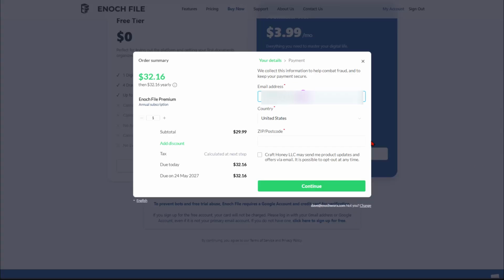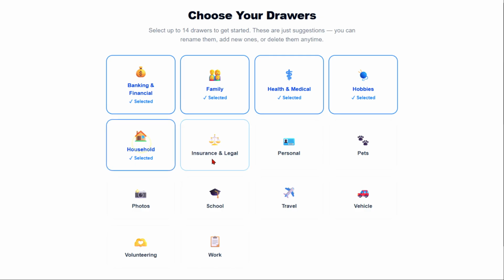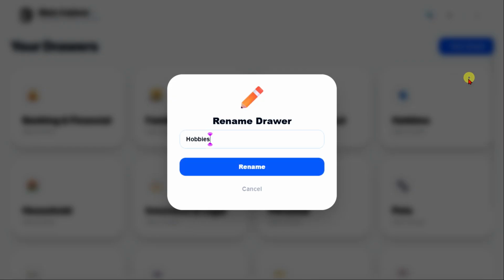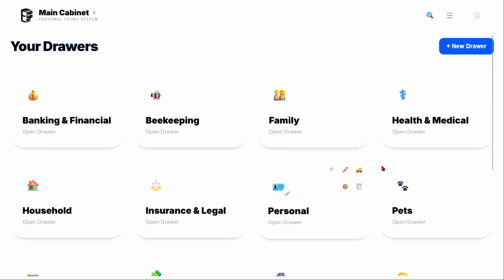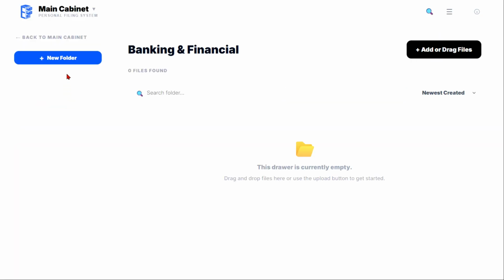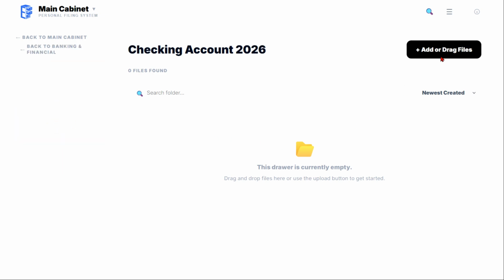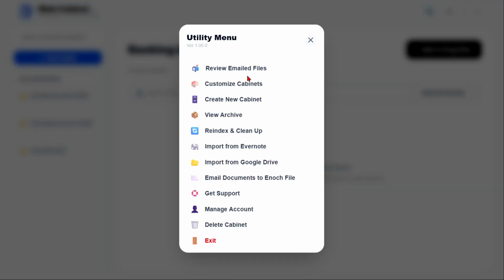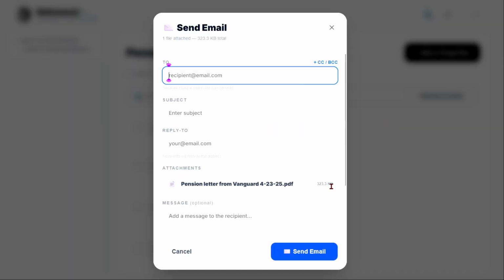Getting Started with Enoch File - A Step by Step Guide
Searching. Start Finding.
Set up your own secure, private digital file cabinet in minutes

Enoch File is a highly focused document storage app built strictly for individuals and families who need an intuitive way to organize the paperwork of the real world. No corporate bloat, no complex team sharing tools, and no proprietary servers—your files go directly to your personal Google Drive so you maintain 100% data ownership

Chapters:
0:00 - Introduction
1:15 - Setting Up Your First Cabinet & Choosing Drawers
2:32 - Customizing Icons & Renaming Drawers
3:45 - How to Create a New Cabinet
5:06 - Drag-and-Drop vs. Manual File Uploading
6:55 - Moving and Archiving Files
8:12 - Secure File Downloading & Remote Access
9:35 - Emailing Documents Straight from Enoch File
10:45 - Troubleshooting & Accessing the Knowledge Base

👇 TRY ENOCH FILE FOR FREE
Stop searching and start finding. Create your free account today:

📂 WHAT IS ENOCH FILE?
Enoch File is a digital file cabinet built for people, not IT departments. We help you organize your life's most important documents—from medical records and tax document to warranties and receipts —using a simple, stress-free Cabinet → Drawer → Folder system.

📫 SUPPORT & CONTACT
Still need help getting your digital cabinet set up?

Use of Enoch File requires a Google account. Portions of this video may have been created using AI. All app footage is real, though some sequences may be edited for time.